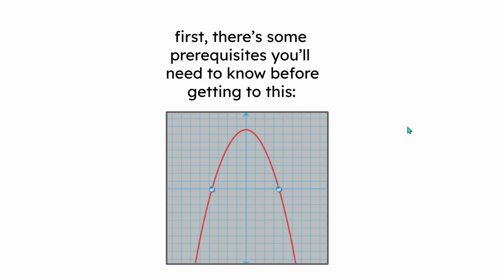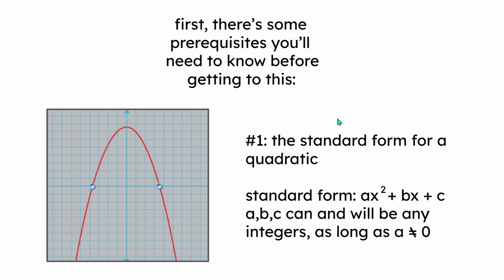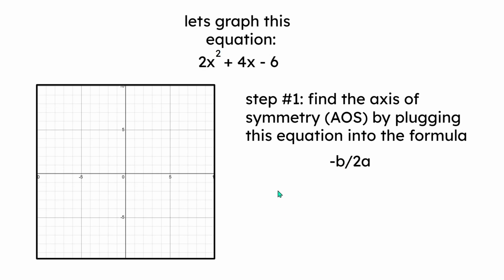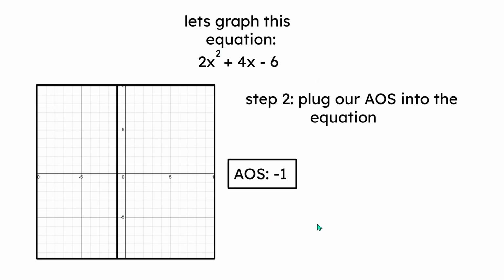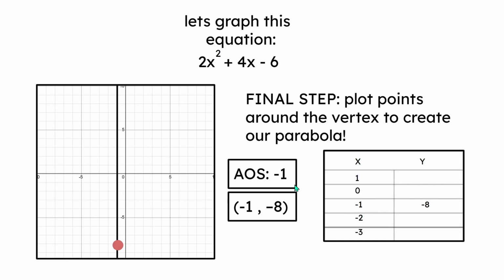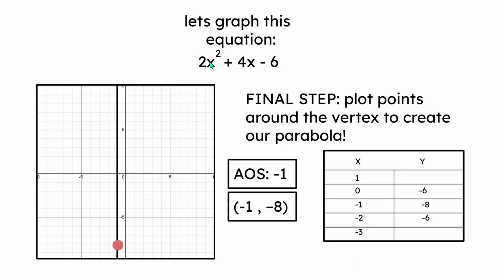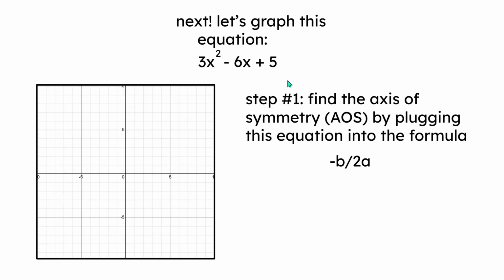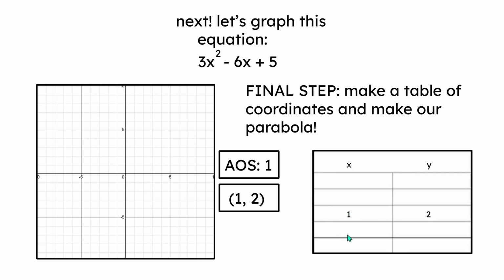how to GRAPH QUADRATICS